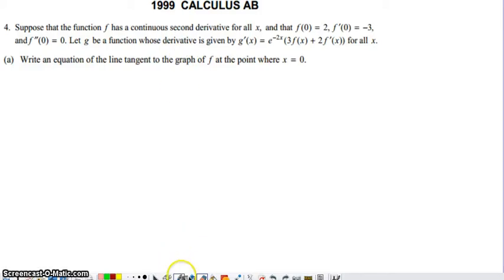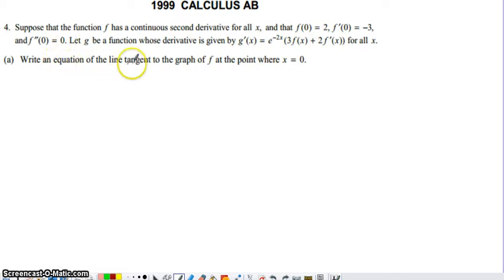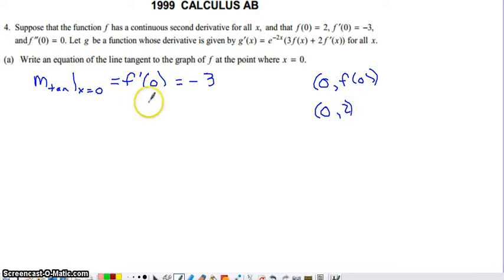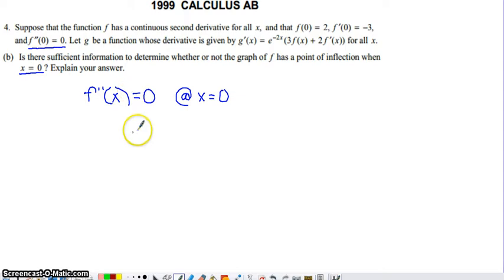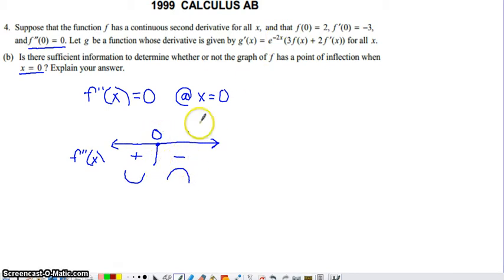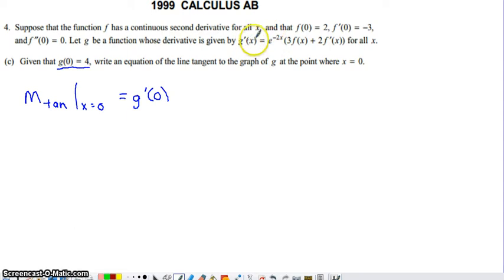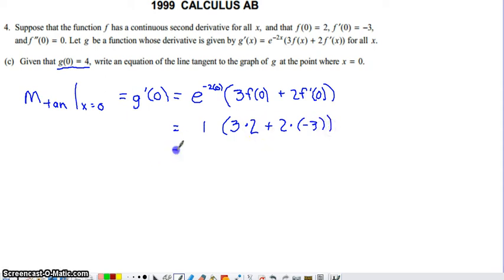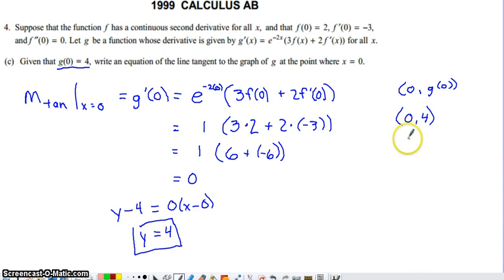1999 AB #4 Parts a c